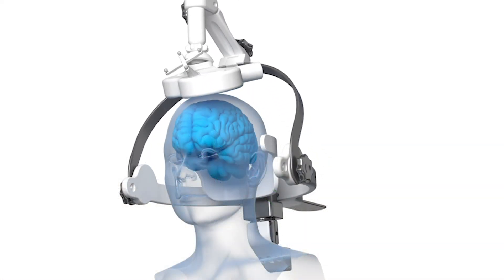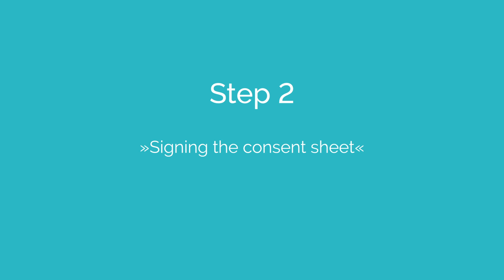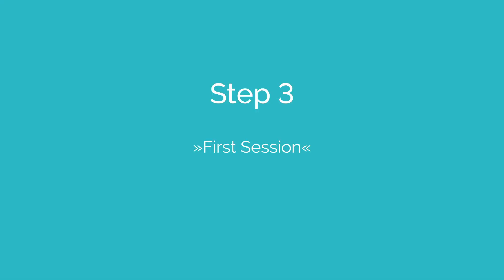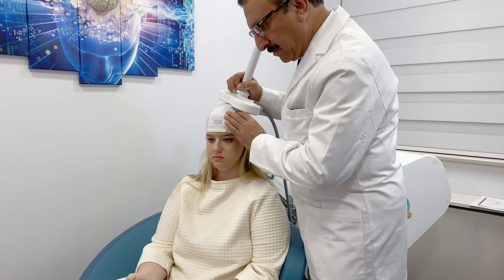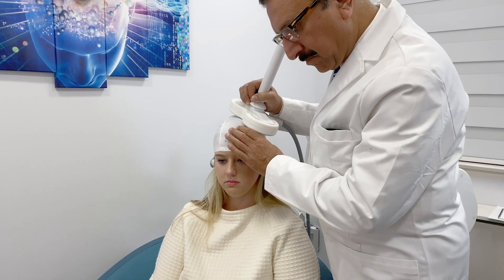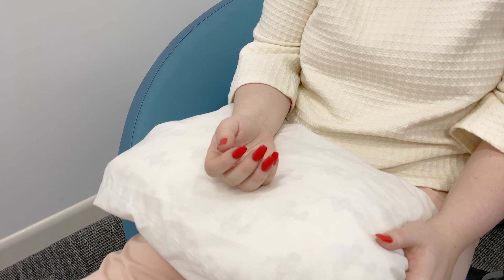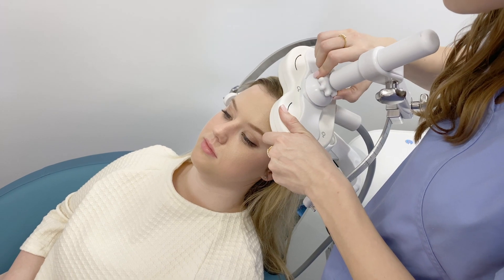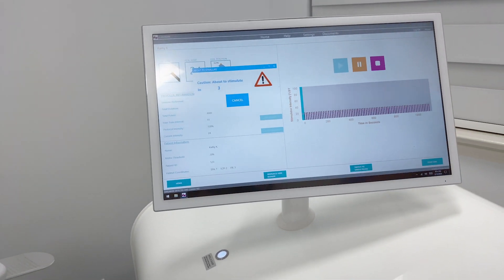TMS Therapy from a patients point of view - Apollo TMS Therapy, MAG & More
One of the largest challenges of TMS is to educate patients and thus increase the awareness of TMS in general. Here you can find a video which shows how a TMS therapy progresses from the patient's point of view.

Einer der großen Herausforderungen der TMS ist es, diese Therapie-Möglichkeit den Patienten näher zu bringen und so die Bekanntheit der TMS zu erhöhen. Hier finden Sie ein Video welches aus Patienten-Sicht einen TMS Therapieablauf zeigt.

The Video explains Apollo TMS Therapy (transcranial magnetic stimulation for MDD) in four Steps. Step 1: Consulting your psychiatrist, Step 2: Signing the consent sheet, Step 3: First Session, Step 4: Following Sessions

TMS is a non-invasive approach where a coil is positioned on the head where   magnetic pulses are emitted which can influence brain activity.

Apollo TMS is available by prescription only.
A doctor can help decide if Apollo TMS Therapy is right for you.

Apollo TMS is indicated for the treatment of major depressive disorder in adult patients who failed to receive satisfactory improvement from prior antidepressant medication in the current episode.

We would like to thank Dr. Adarsh Gupta and his fantastic Team from Great Neck Center for Sleep, TMS and Mind Body Wellness.